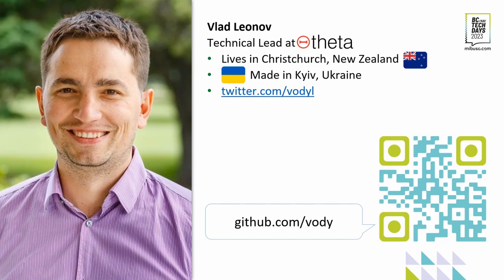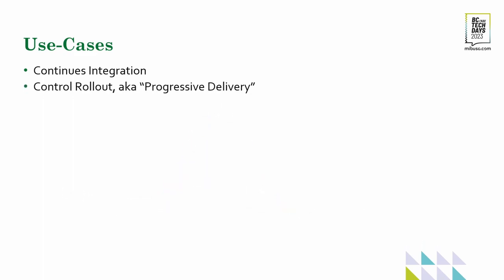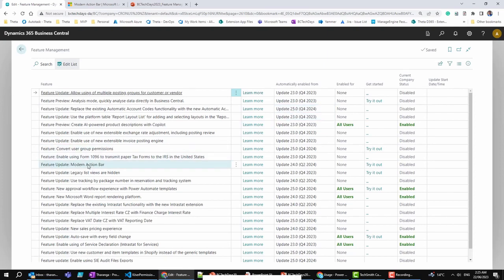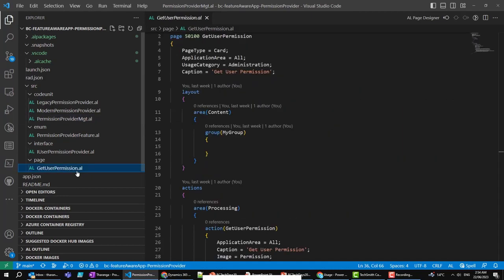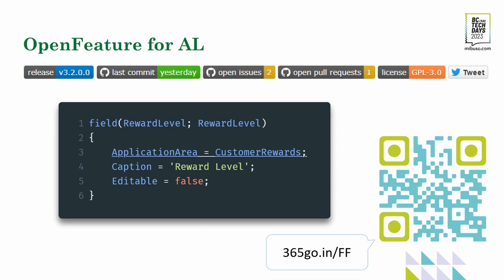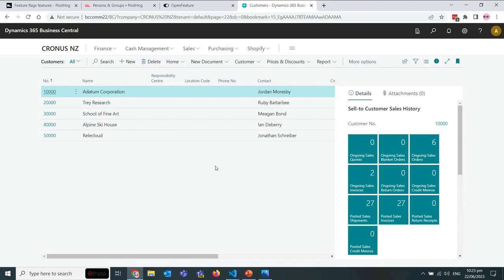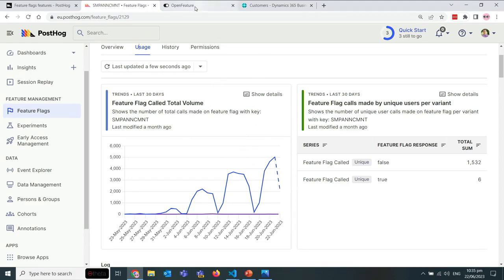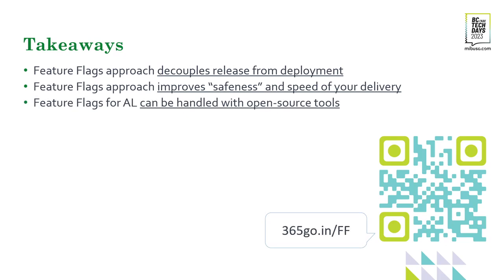BC TechDays 2023 - Feature Management for Continuous Delivery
Title: Feature Management for Continuous Delivery

Presenters: Tharanga Chandrasekara, Vlad Leonov

Presented on Thursday 22 June 2023, 11:30 - 13:00